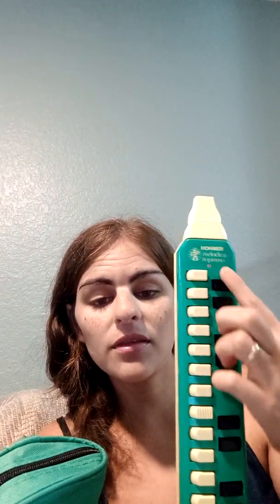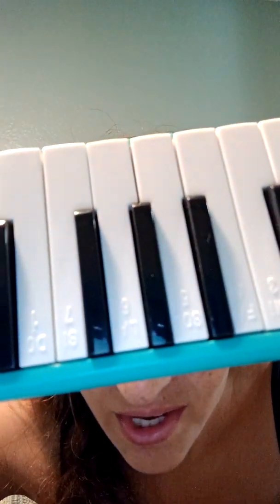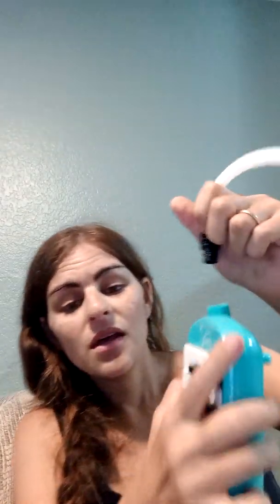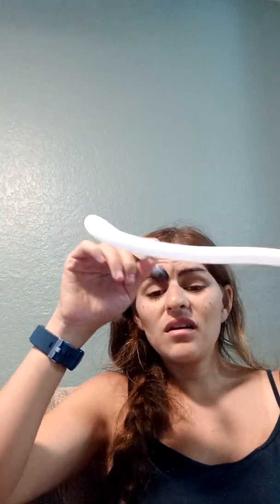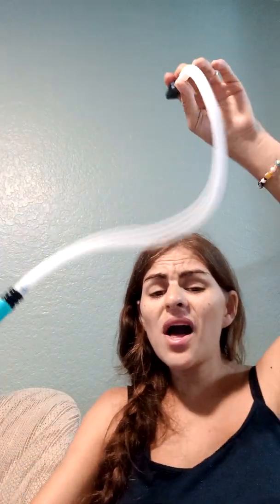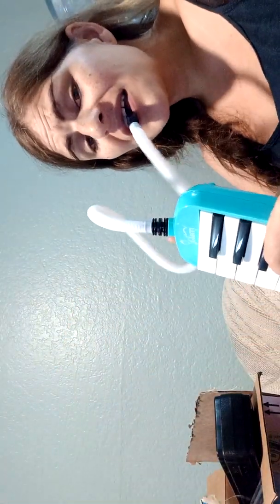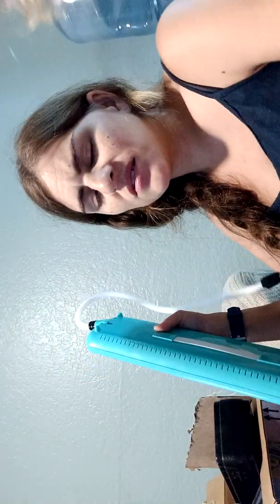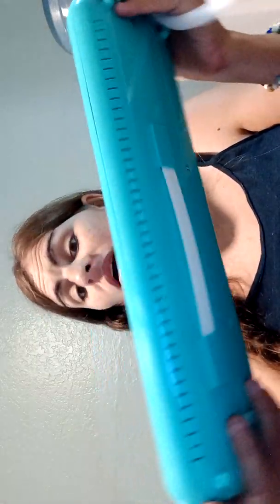Glarry Melodica unboxing/first impression